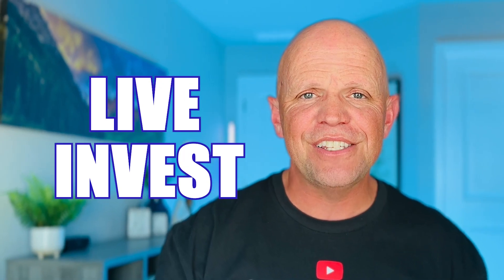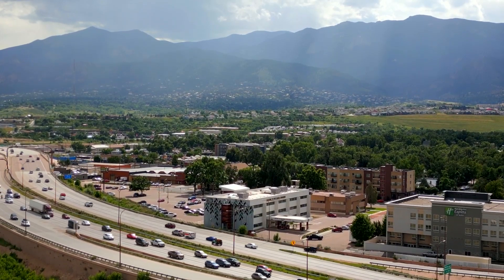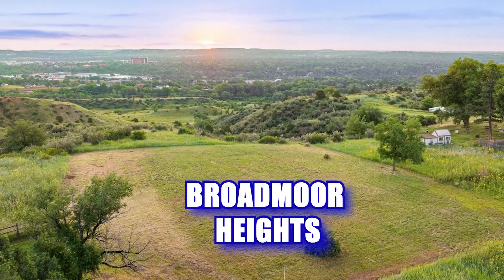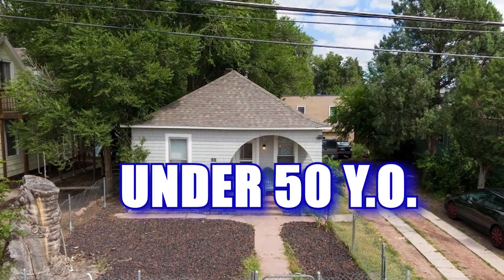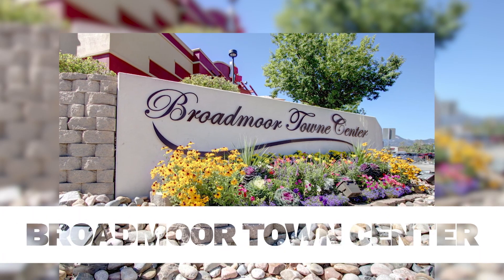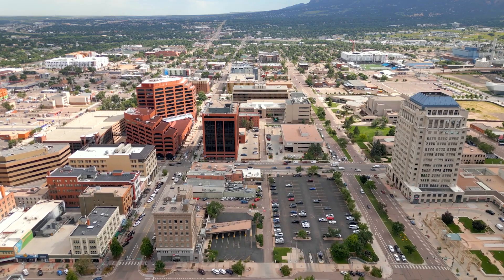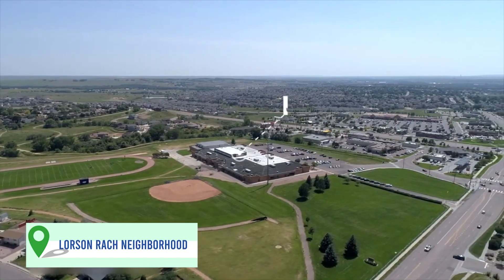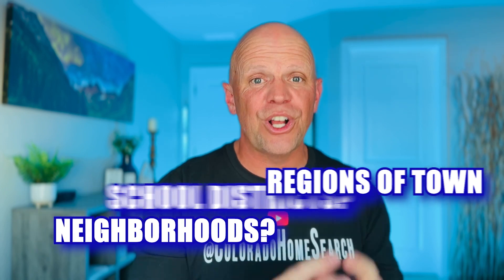8 DIFFERENT NEIGHBOURHOODS IN SOUTH COLORADO SPRINGS | COLORADO HOME SEARCH | LEIF JACOBSON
In this video: 8 Different Neighbourhoods In South Colorado Springs | Colorado Home Search | Leif Jacobson | A Tour of 8 Distinctive Neighborhoods in Colorado Springs

Are you thinking about moving to  Colorado? Let’s explore 8 Different Neighbourhoods In Colorado Springs today!

Discover the diverse tapestry of Colorado Springs through these 8 unique neighborhoods! From the historic charm of Old Colorado City to the family-friendly Briargate, each area offers a distinct lifestyle. Experience the panoramic views in Broadmoor, or embrace the artsy vibe of downtown's Shooks Run. The tree-lined streets of Patty Jewett beckon outdoor enthusiasts, while the tranquil setting of Flying Horse caters to luxury living. Uncover the up-and-coming neighborhoods like Banning Lewis Ranch, promising a vibrant future. Join us as we explore the real estate opportunities that await in these diverse Colorado Springs communities. Your dream home may be just around the corner!
00:00 - Intro and Hook
03:30 - SKYWAY PARK
04:20 - Broadmoor Heights
04:55 - IVYWILD
06:12 - Stratmoor
07:23 - Stratton Meadows
08:42 - Shopping in SW CO Springs
09:34 - The southeast area
10:03 - The Glen at widefield
10:52 - Lorson ranch
13:20 - Outro
🤔Thinking of Moving to Colorado?
If this is your first time to this channel, and you want to know everything about eating, sleeping, working and playing, the pros and cons of living in Colorado then subscribe and tap the bell 🔔 for notifications to be the first to know about the current market in Colorado.😃

We get calls and emails every day from people just like you, looking for help in making their move to Colorado and we absolutely love it! Whether you are moving in 9 days or 90 days, give us a call, shoot us a text, or send an email so we can help you make a smooth move to Colorado and the surrounding areas.

Leif Jacobson
Colorado Real Estate Agent with eXp Realty®